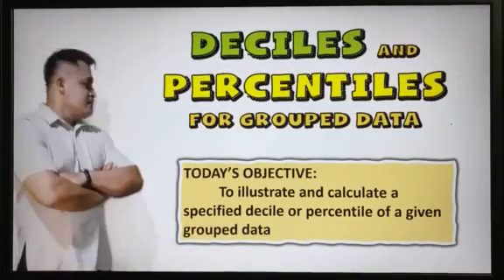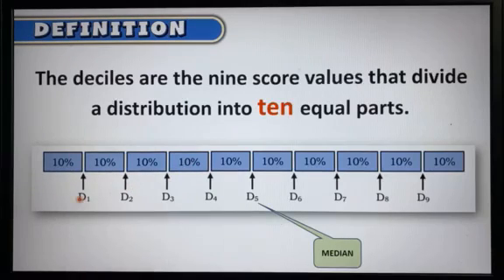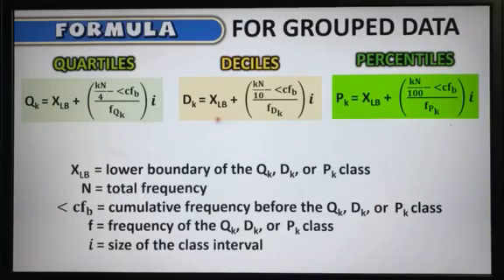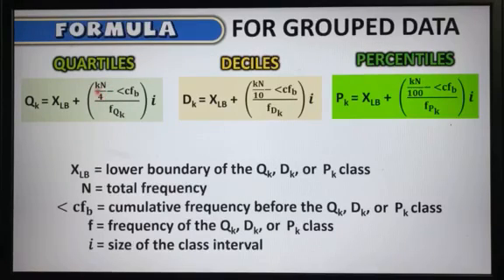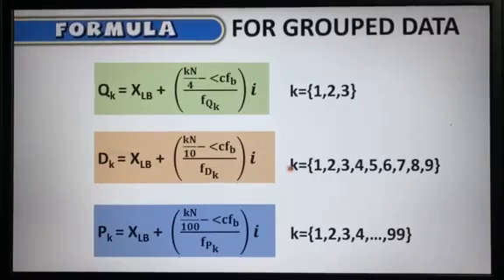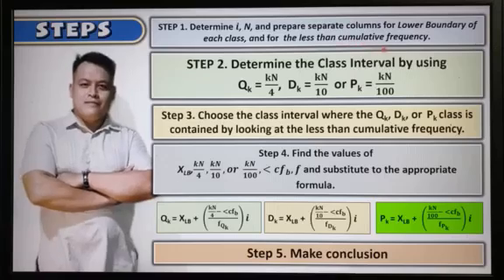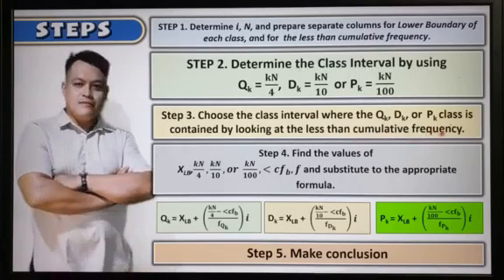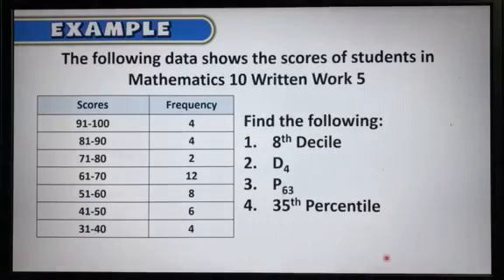Measures of Position for Grouped Data (Deciles and Percentiles) Part 1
This video will illustrate the definition, steps and formulas in finding measures of position.